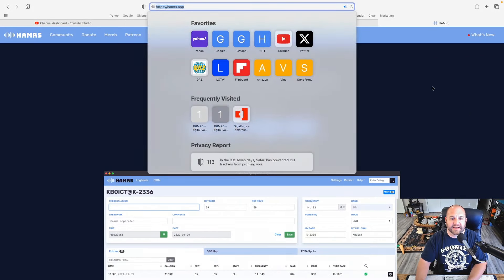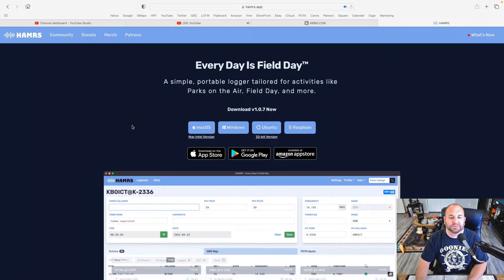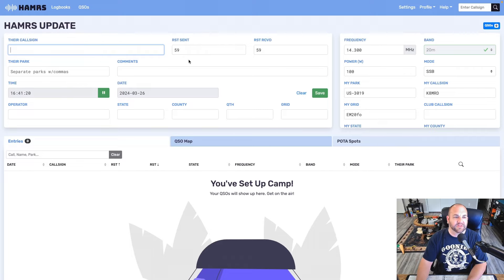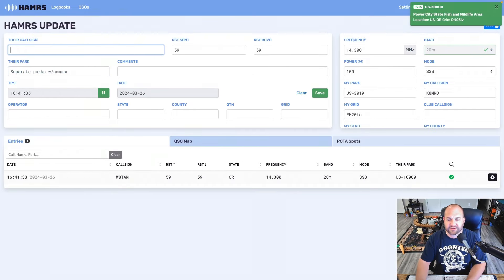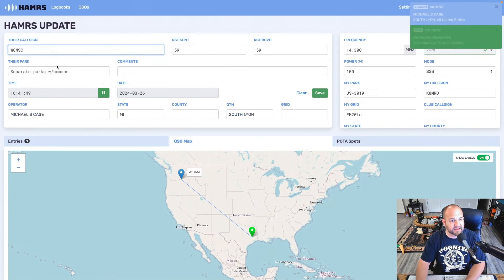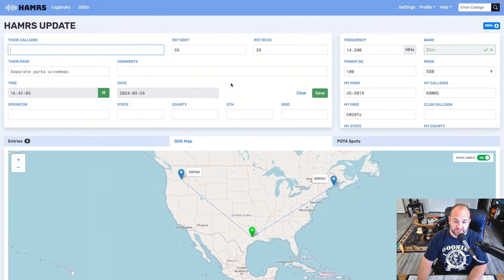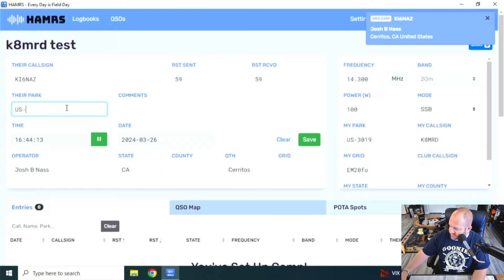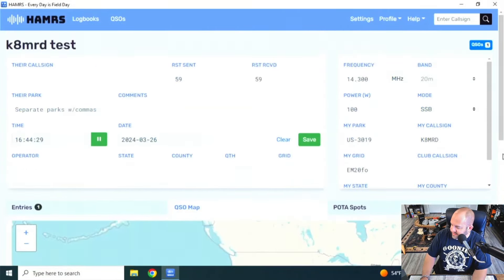HAMRS Update! V 1.0.7 What's New?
HAMRS Has Just Been Updated!  Let's Find Out What's New!